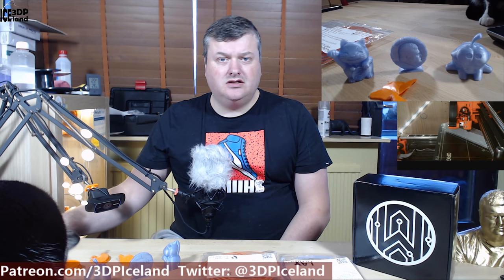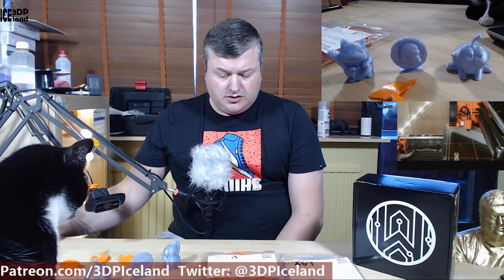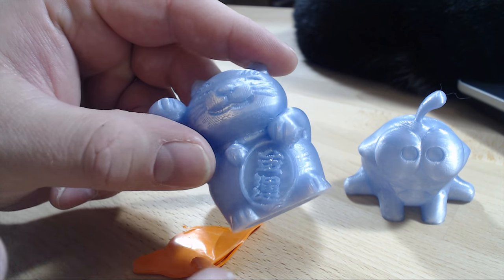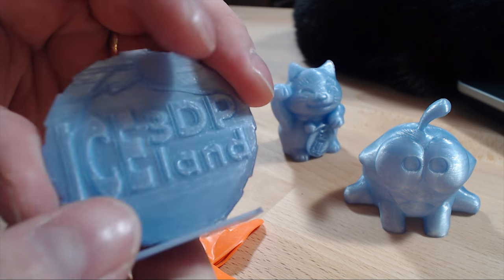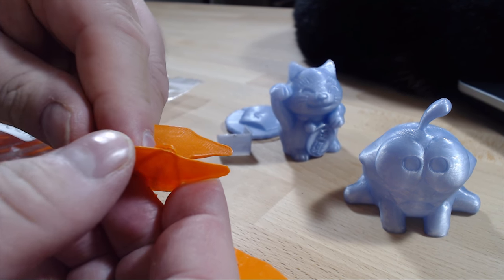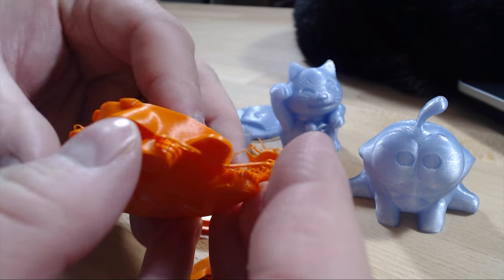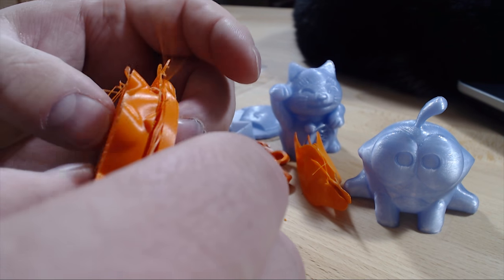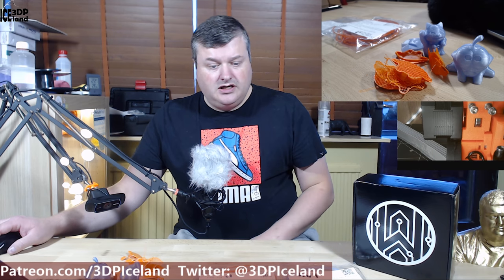Maxerbox Samples Lay Filaments Moldlay and Push Plastic PC+PBT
In this video I test out Lay Filaments's Moldlay and Push Plastic's PC+PBT.